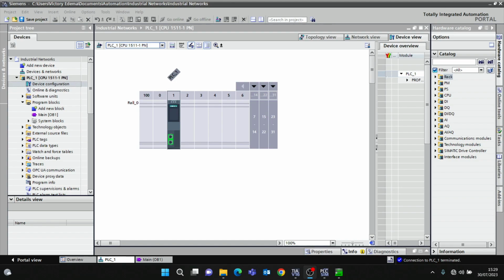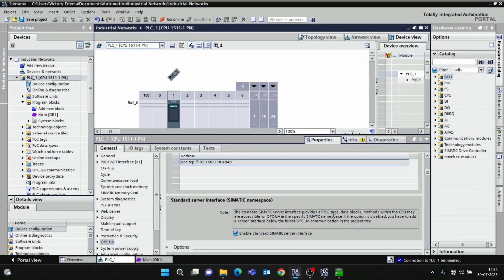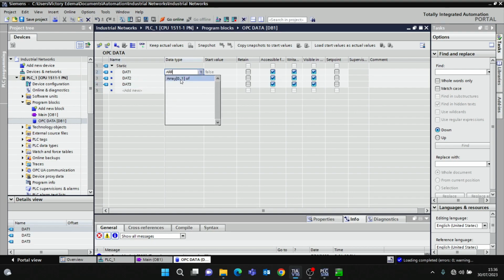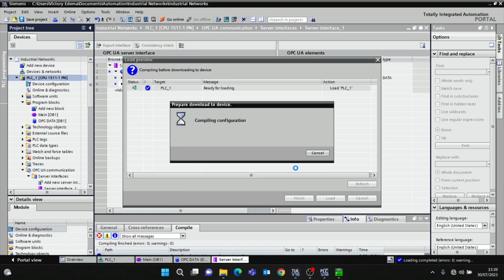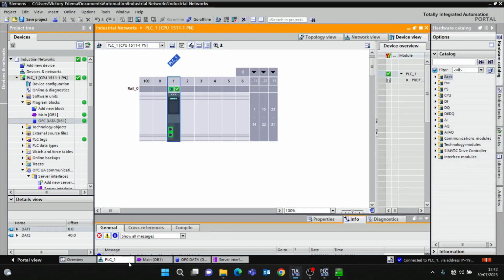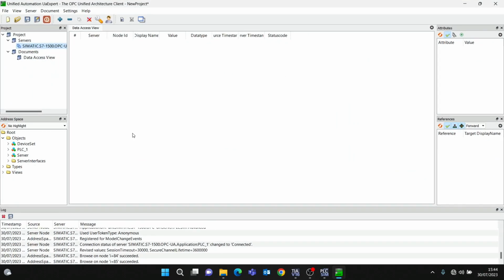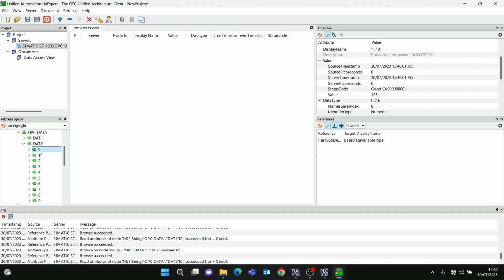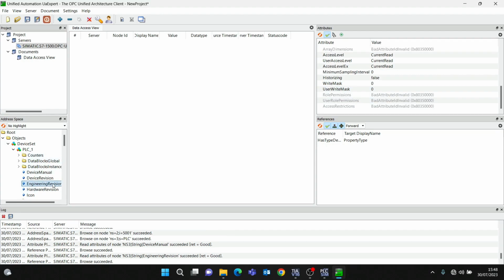Siemens OPC UA Server Communication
Experience the potential of Siemens OPC UA Server Communication! This tutorial covers setup, advantages, and seamless data exchange for Siemens devices. Let's enhance your automation journey!